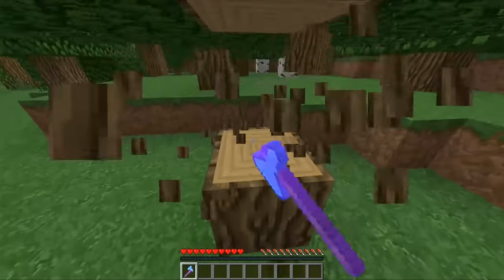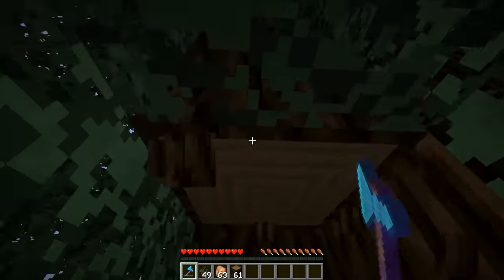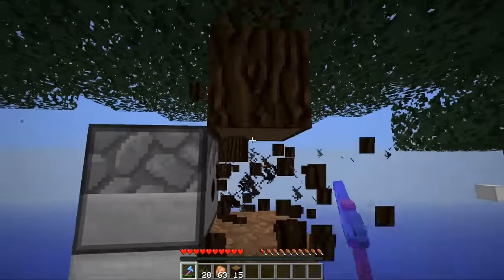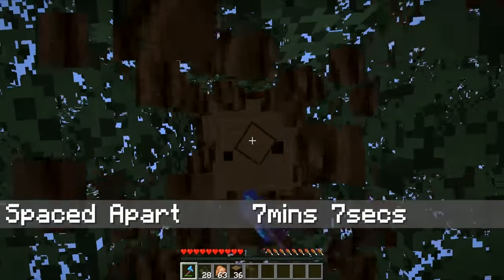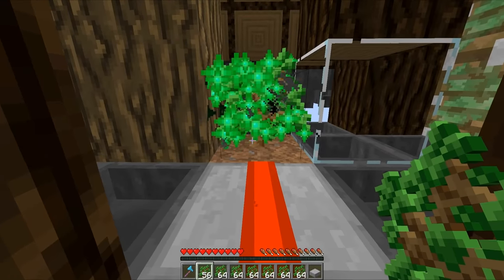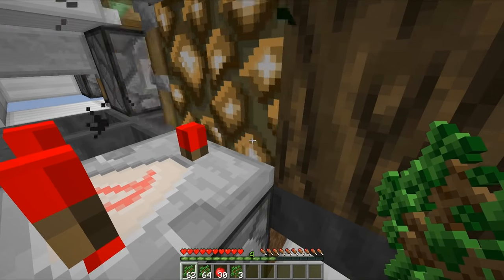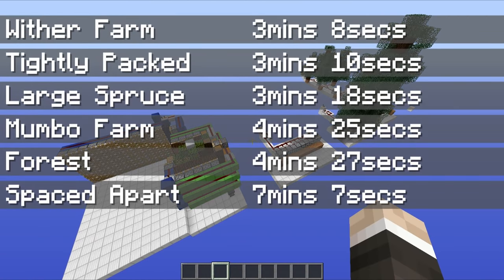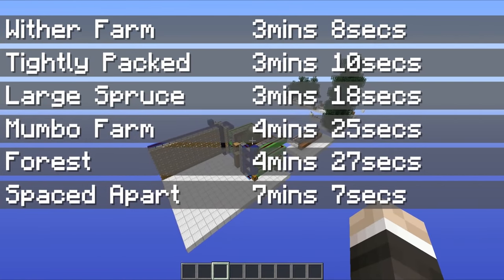What's The Fastest Way to Get Wood in Minecraft?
Today we ask a simple question. What is the fastest way to get wood in Minecraft? Let's find out.

Upload Schedule:

Tuesday - Redstone
Thursday - Hermitcraft
Friday - Redstone
Saturday - Redstone
Sunday - Hermitcraft